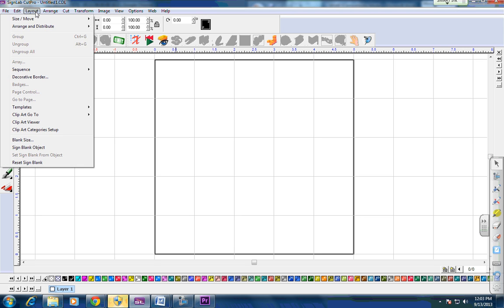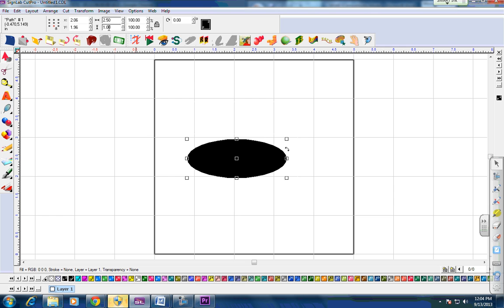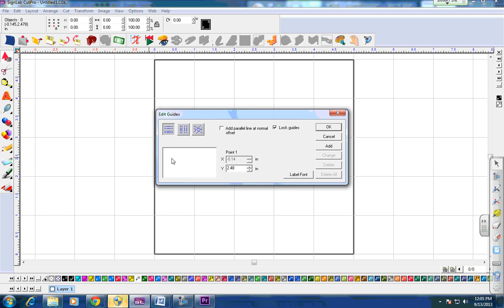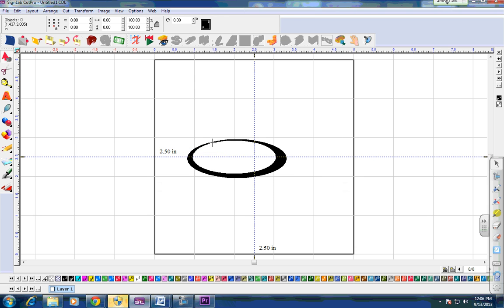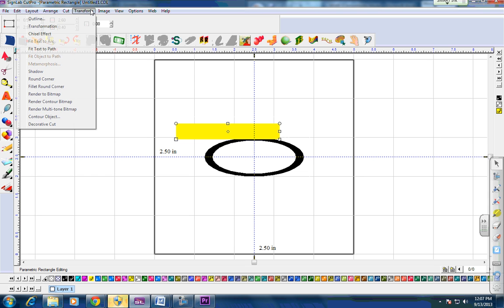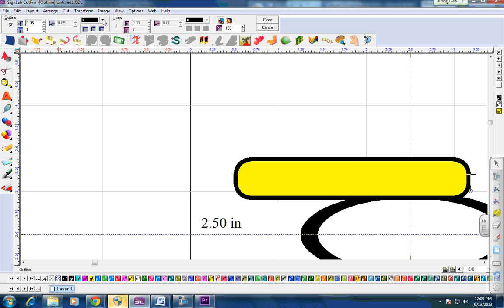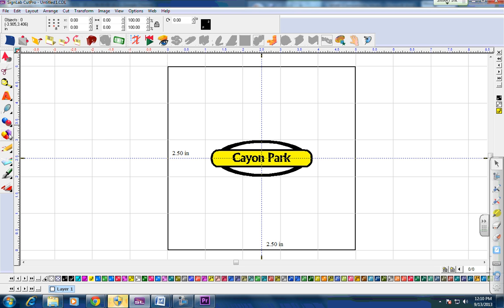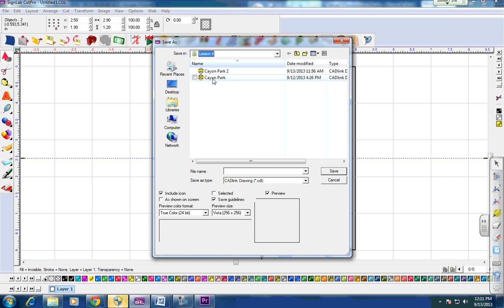Lesson 4: School Logo